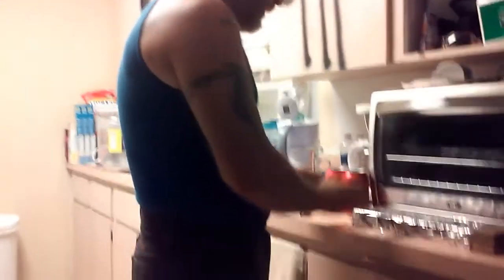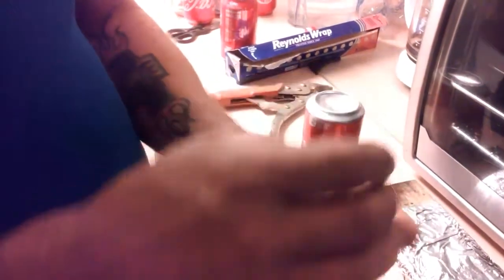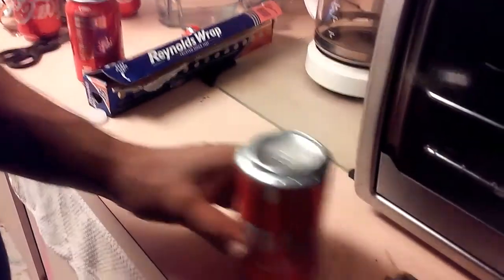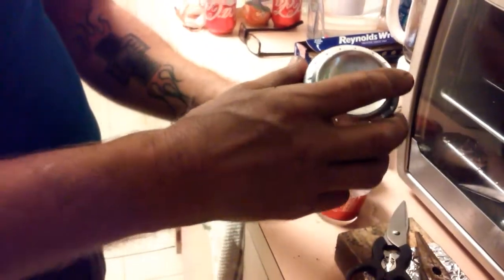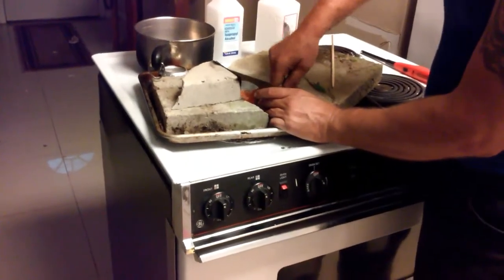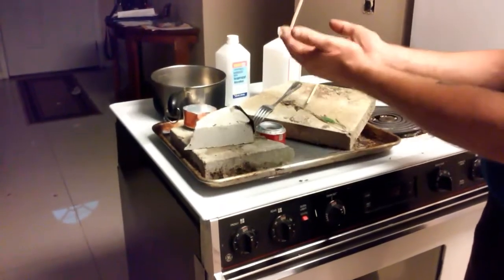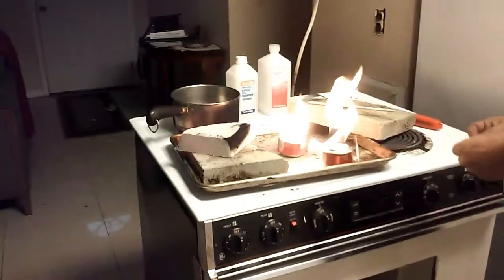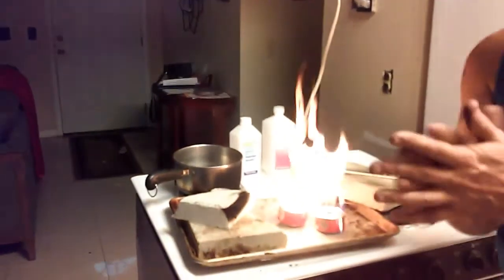How to make an alcohol stove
Preparing to ride out hurricane Irma. We hope everyone is safe and ready for this storm. We will keep you posted on what's happening as long as we can.